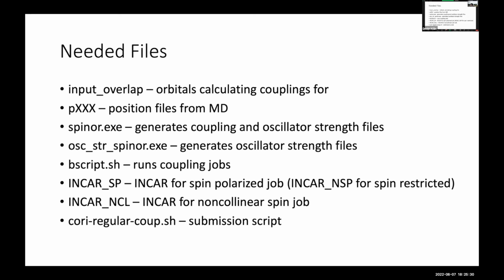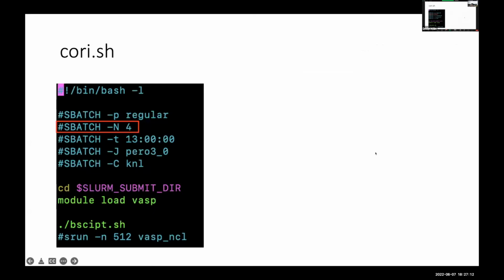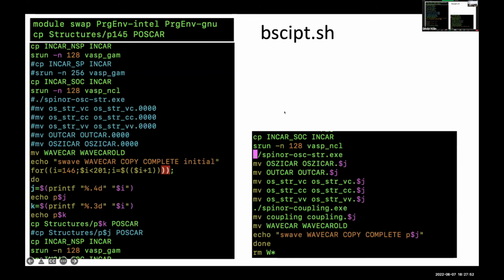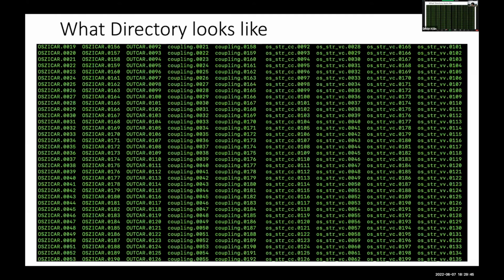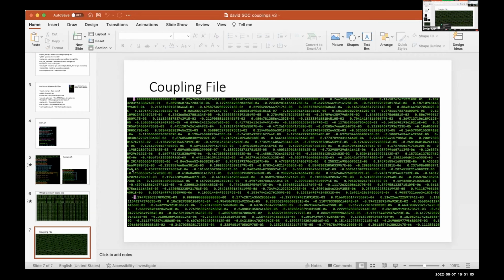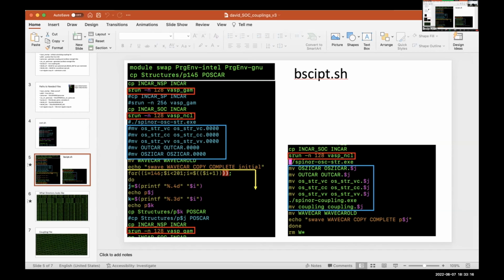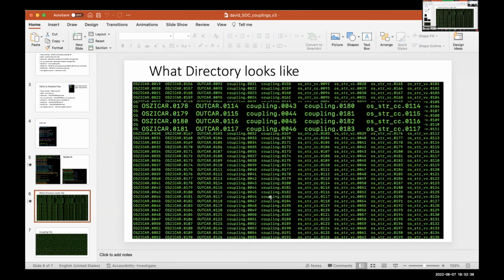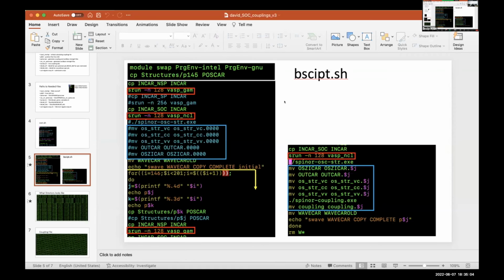10 David Graupner SOC Nonadiabatic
A part of GM#2, Summer 2022

10. David Graupner: Modification of bscript for nonadiabatic  calculations in the basis of non-collinear spin, with spin-orbit coupling